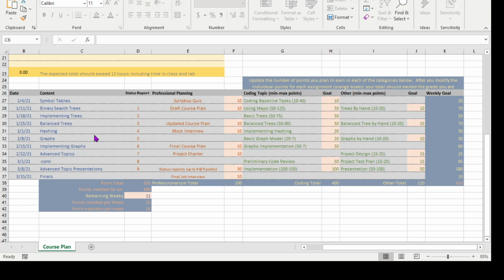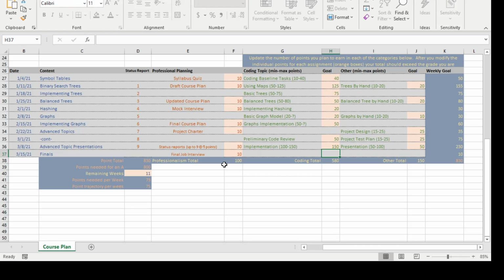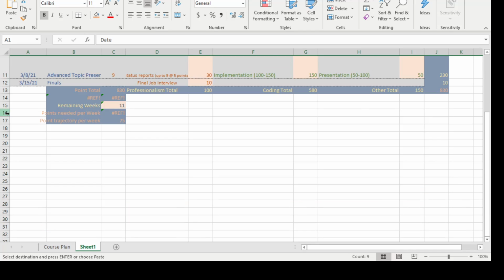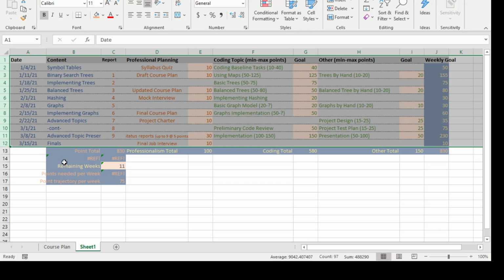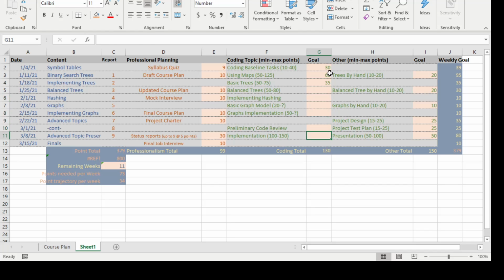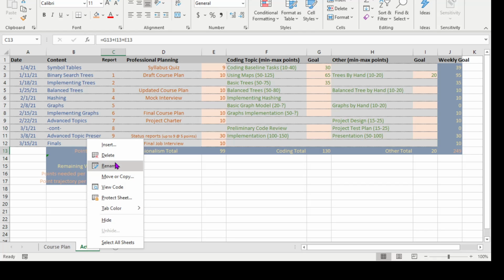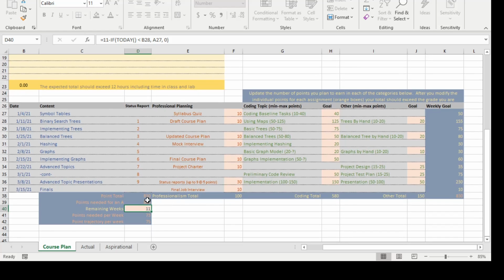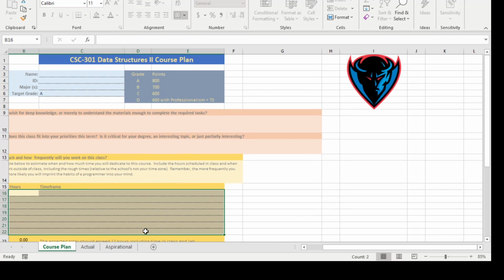Course Plan Update